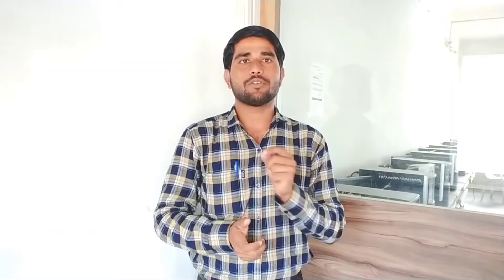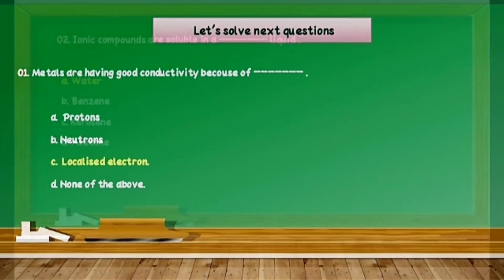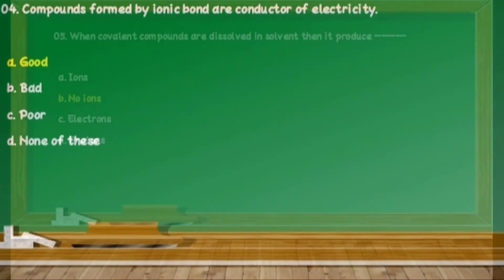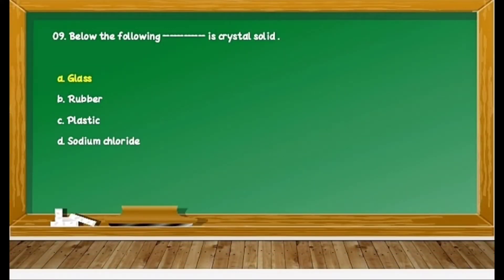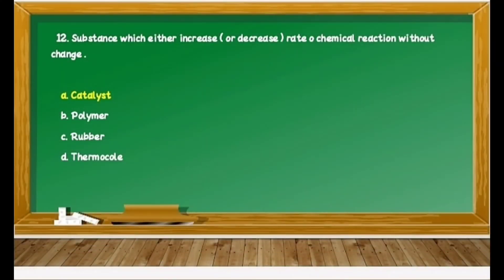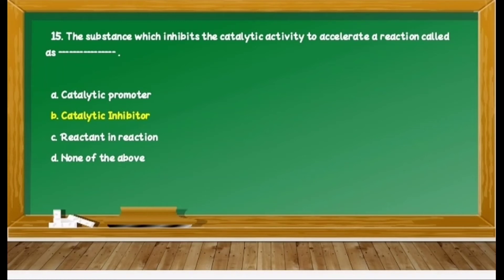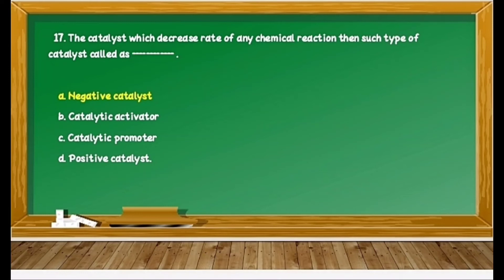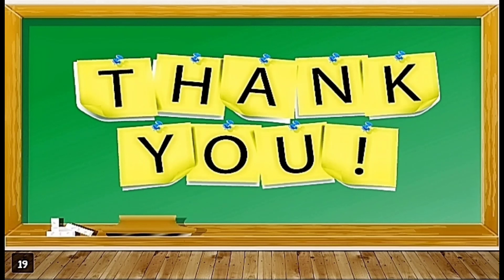MSBTE....01. Chemical Bonding.....Question Answer Session...Part -02